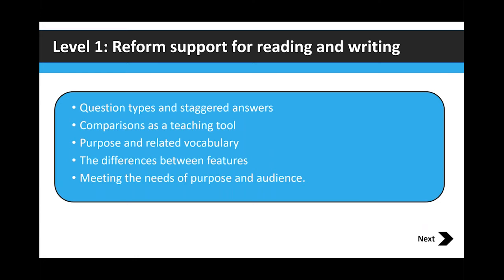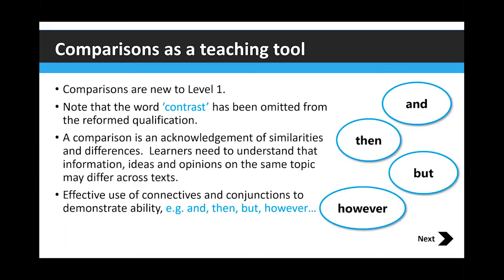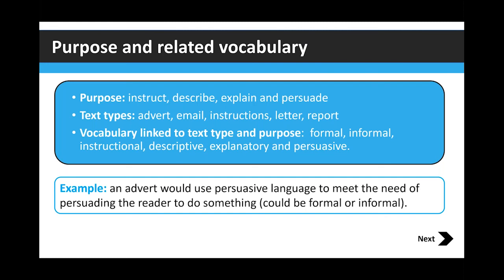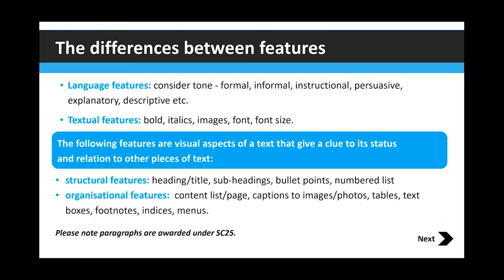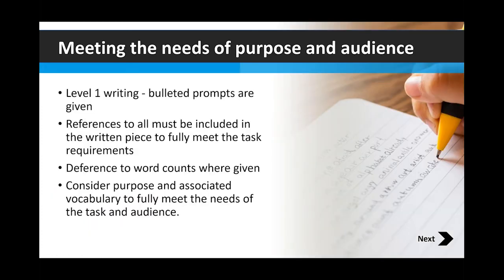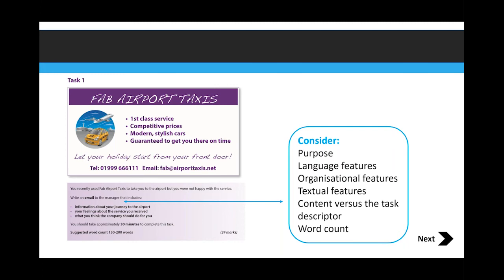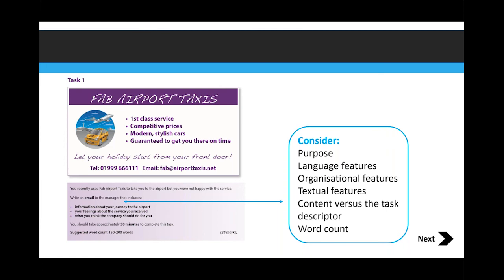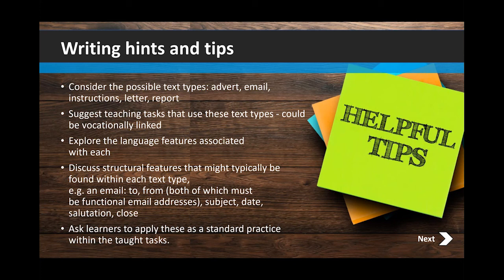Functional Skills English Level 1 Reform - Support for reading and writing webinar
This short webinar is designed to provide additional support for tutors of Level 1 reading and writing, following the changes to the reformed functional skills qualifications.

Topics covered in this webinar will include:

• question types and staggered answers
• comparisons as a teaching tool
• purpose and related vocabulary
• the difference between features
• meeting the needs of purpose and audience